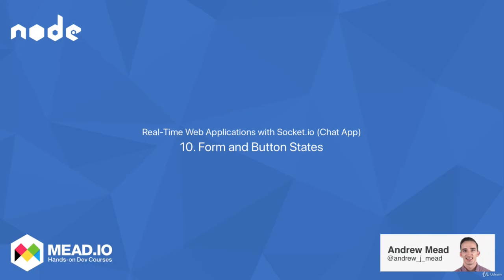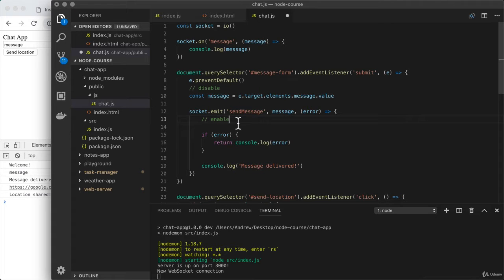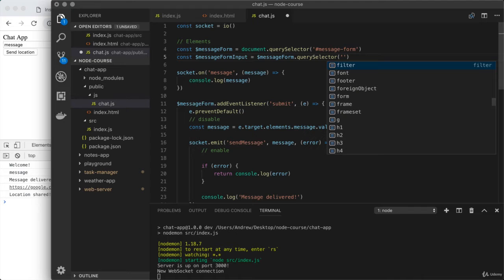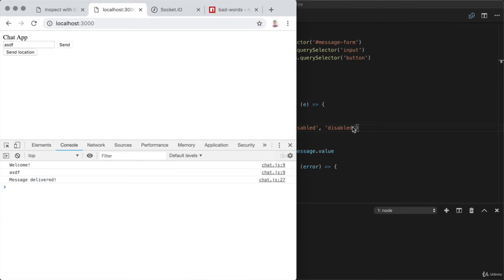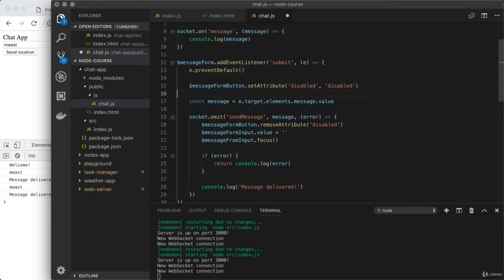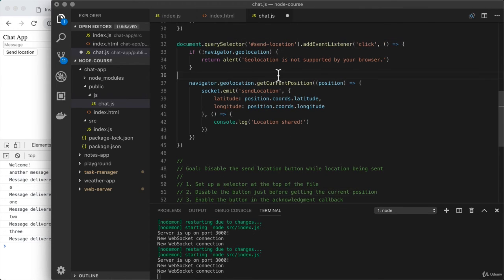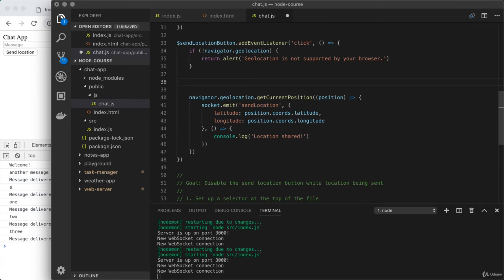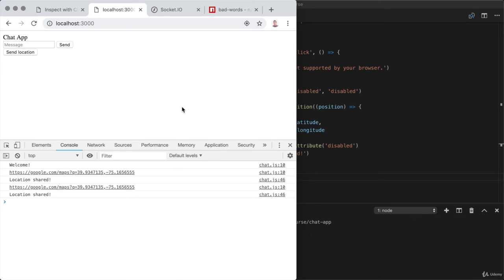Form and Button States [The Complete Node.js Developer Course (3rd Edition) 2021]